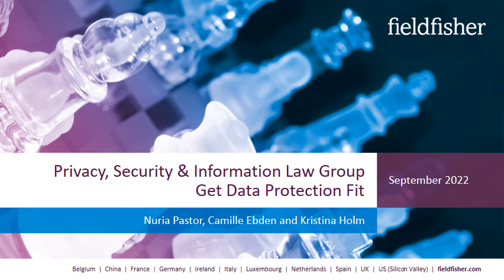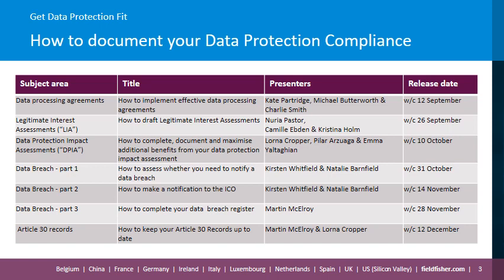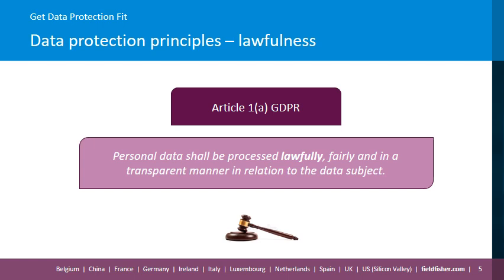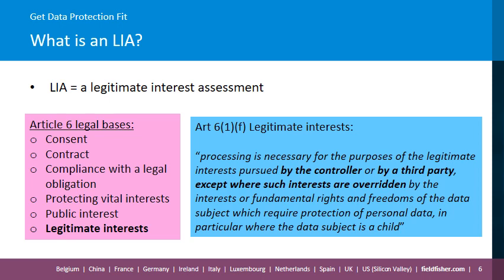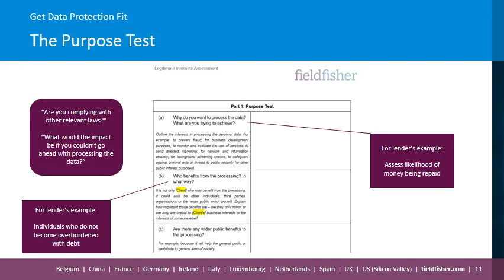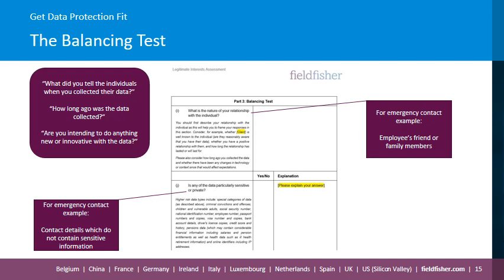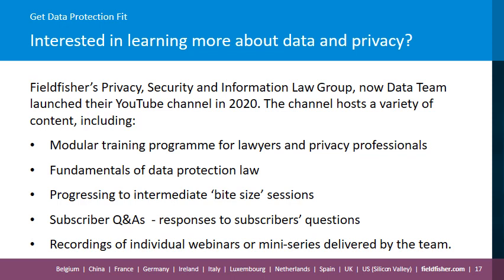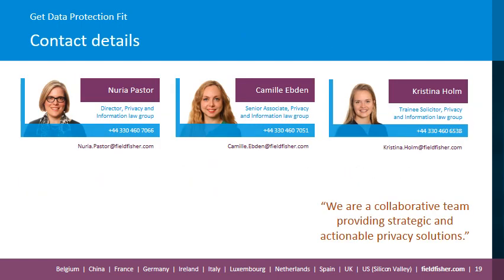Get Data Protection Fit series 3: Legitimate Interest Assessments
Presenters: Nuria Pastor, Director; Camille Ebden, Senior Associate; Kristina Holm, Trainee Solicitor in Technology & Data

Join our Fieldfisher Technology and Data team for a discussion on Legitimate Interest Assessments (LIAs), talking through what they are; why you may need to complete one; and how to do the three-part test that makes up an LIA.